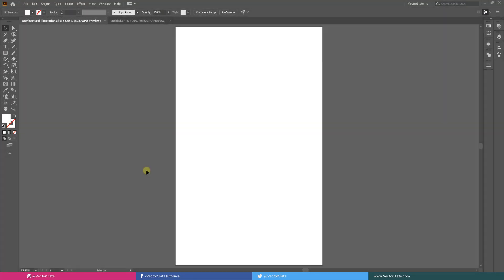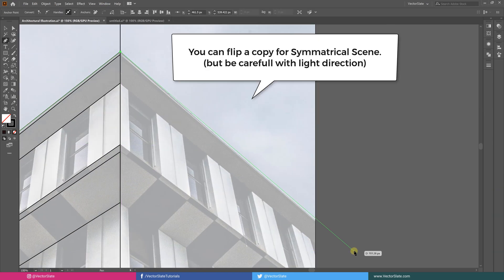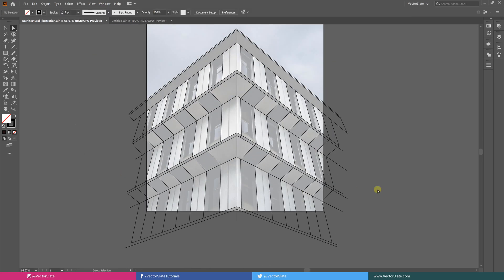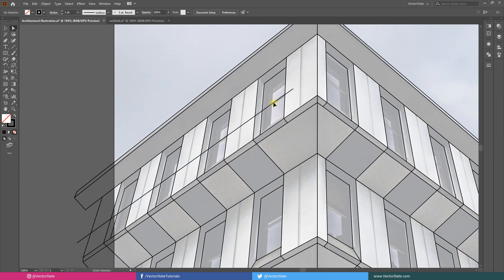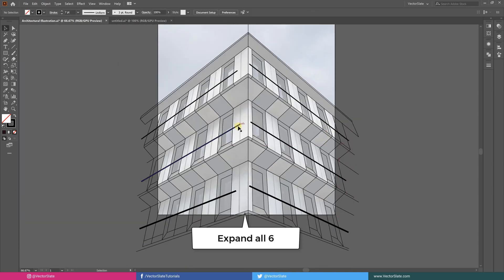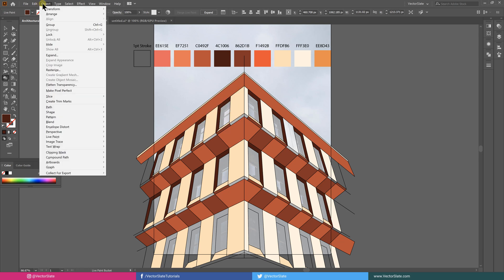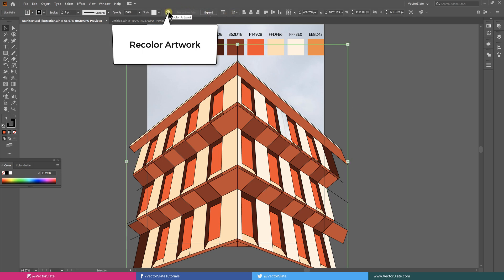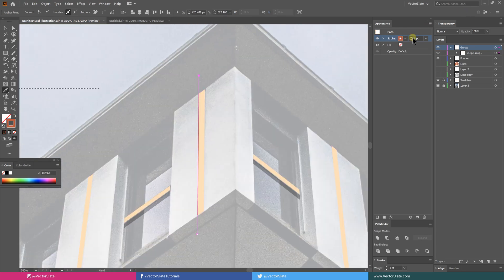Making of Architectural Illustration in Adobe Illustrator | Digital Illustration Tutorial & SpeedArt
Hello World! Here I've shown you my process of how I created an Architectural Apartment Vector Digital Illustration from the Real Photographed Reference.

► HEX Codes: EE615E, EF7251, C0492F, 4C1006, 862D1B, F1492B, FFDFB6, FFF3E0, EE8D43

► I hope you'll learn something from it. :)